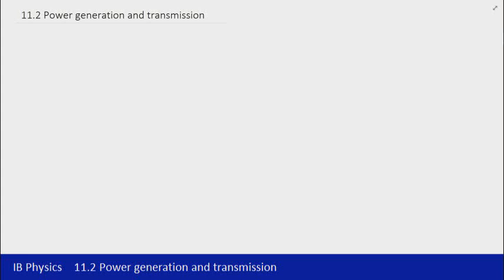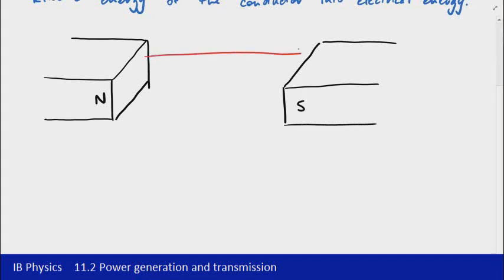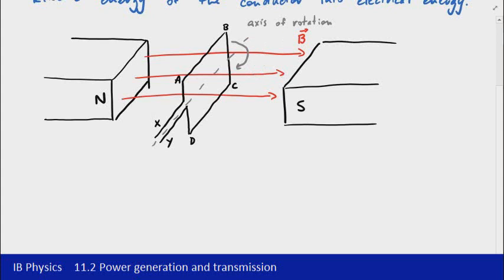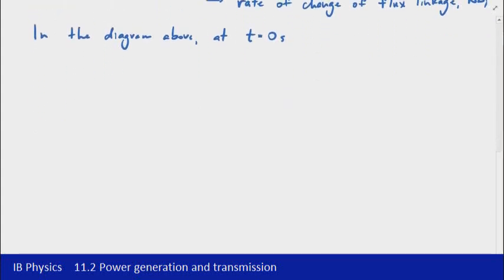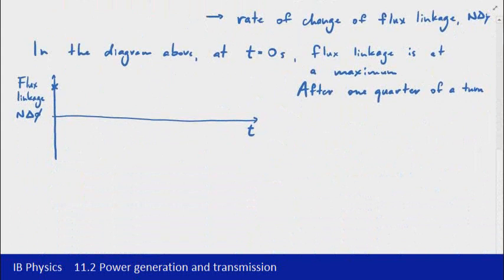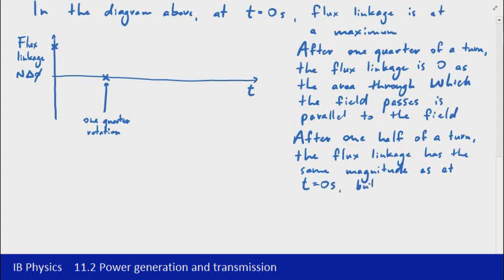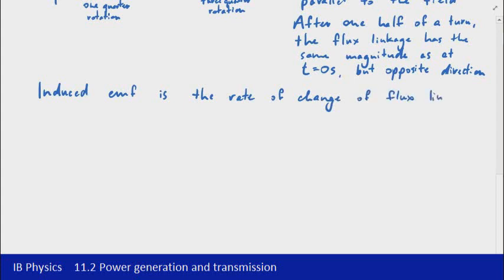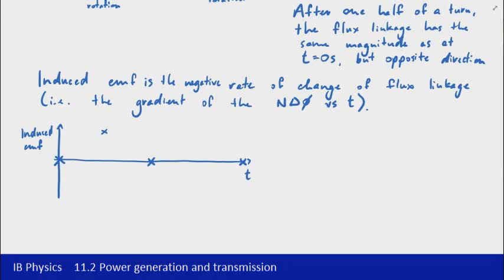IB Physics (2016) - 11.2 (HL) Power generation and transmission Part 1 - Introduction to generators